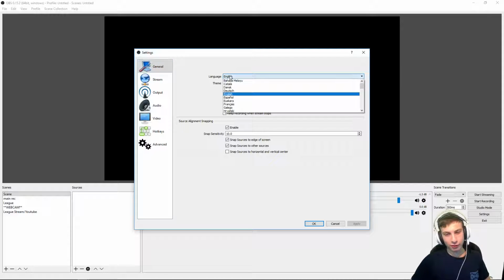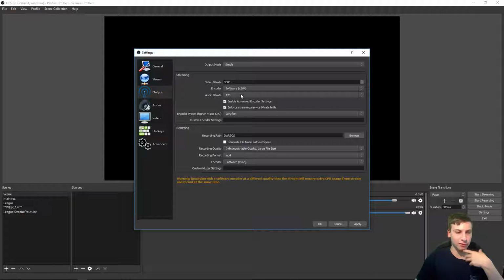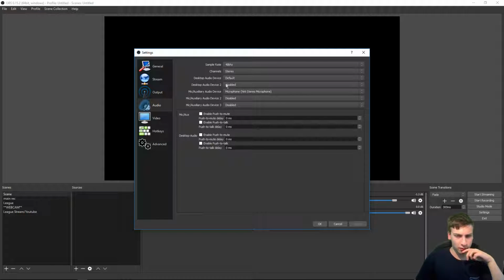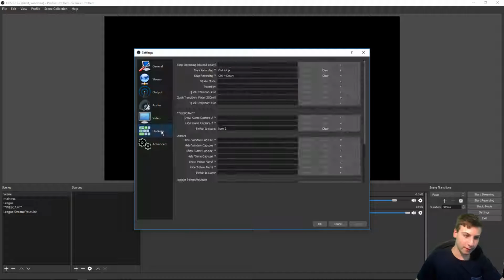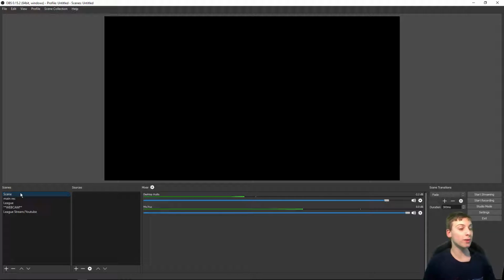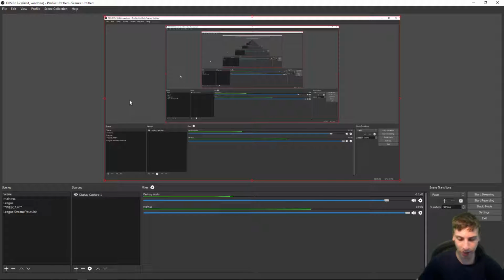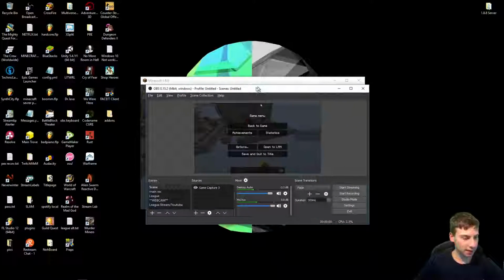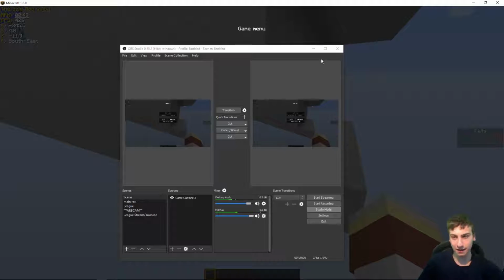How To Use OBS STUDIO All Settings Explained.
Hey guys today i am going to show you how to use obs studio to record whatever you want, enjoy :)